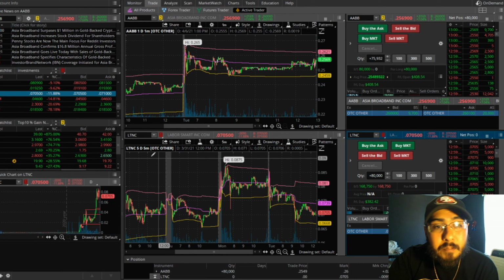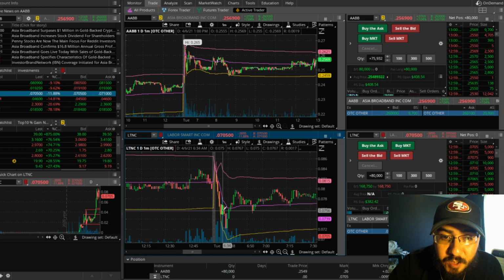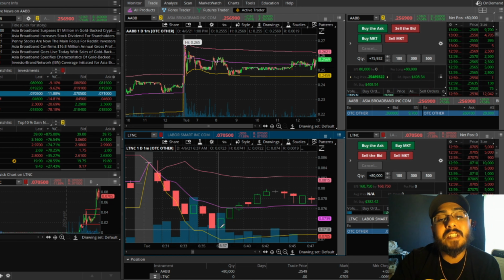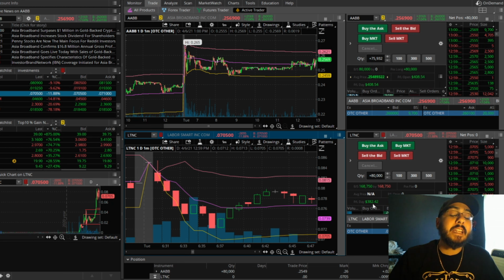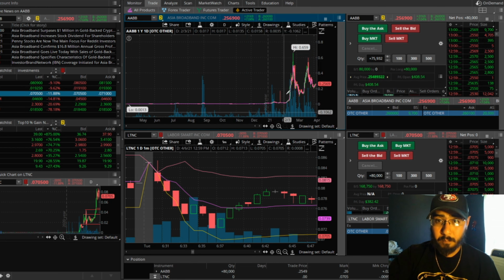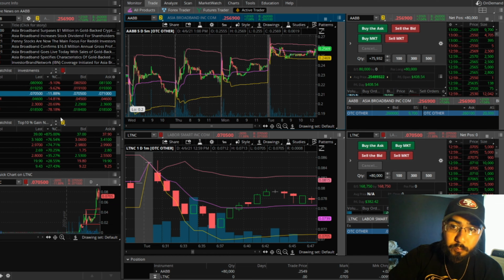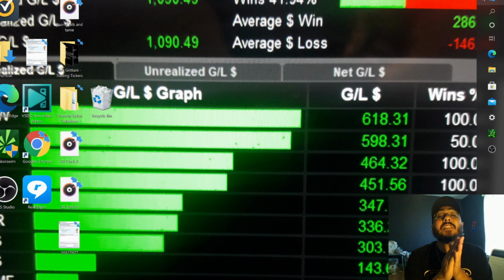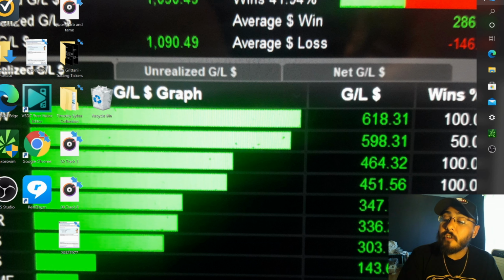CONSISTENCY IS KEY!TRUST THE PROCESS!!DIP BUYS AN OVER NIGHT PLAYS!!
STOCK TRADING DAY TRADING Hey Everybody! I just wanted to document my journey on youtube not only for myself but hopefully bring value to others in my position. If your a beginner trader, expert trader or been studying trading as long as i have (4 years now) I just want ya'll to know everyones journey is different there is no "one way" of doing this, there is no specific "time period" to learn this or anything else for that matter. Mindset is everything an once you master that you can master anything. Please feel free to reach out to me i love talking trading and mindset i plan on posting my whole journey each time I'm in the market either green or red an explain my thoughts an my mindset. LETS HELP EDUCATE AN UPLIFT EACH OTHER AN BE INTERGRATED WORLDWIDE. U KANT STOP MAFIA IS A MINDSET MOVEMENT MEANING NEVER STOP YOURSELF, NEVER STOP YOUR PROGRESS, NEVER STOP YOUR EDUCATION. U KANT STOP ME FROM SUCCESS! YOU CAN ONLY STOP YOURSELF. (not a financial advisor)